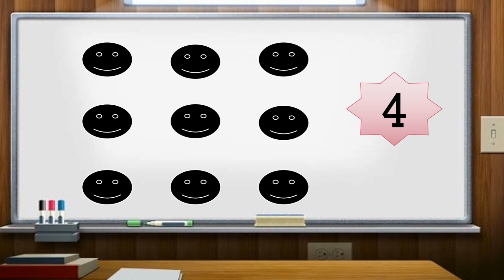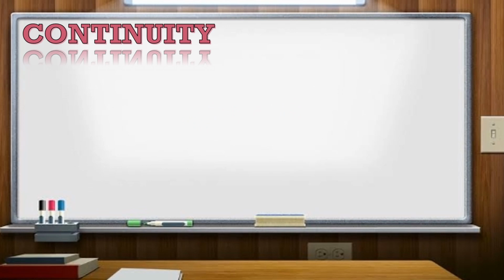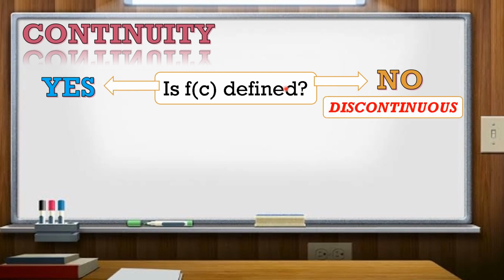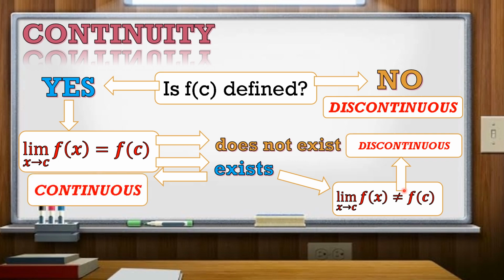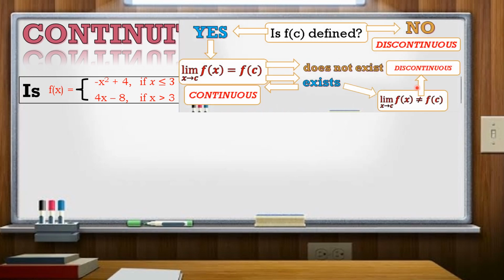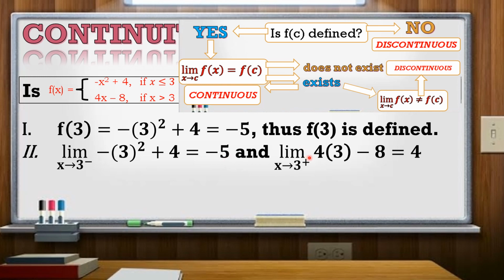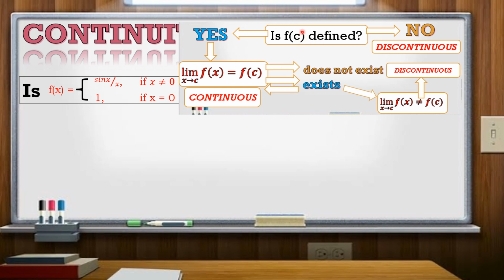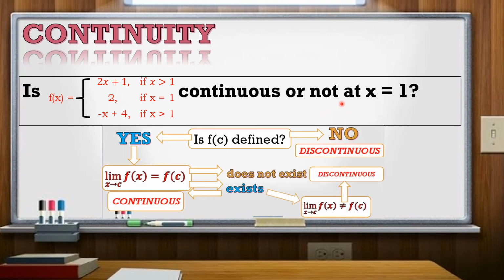Continuity of a function